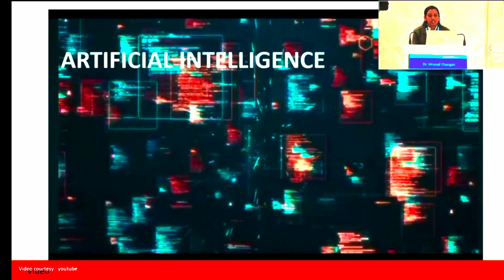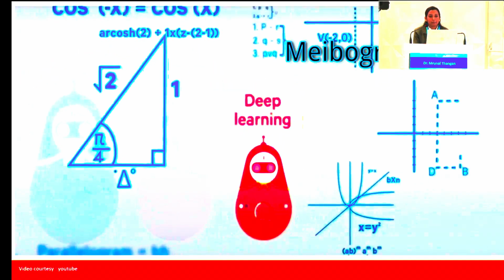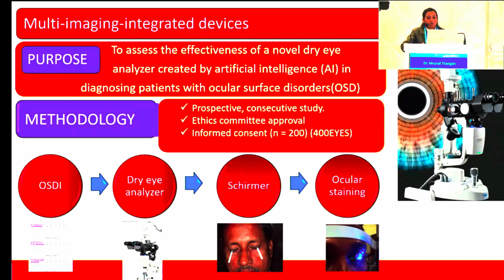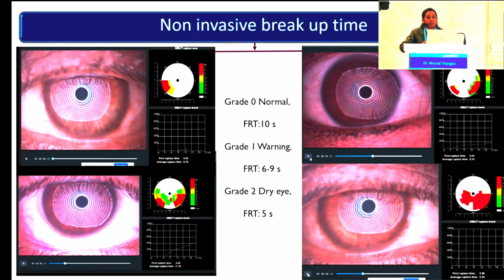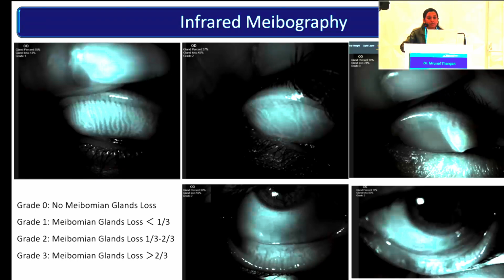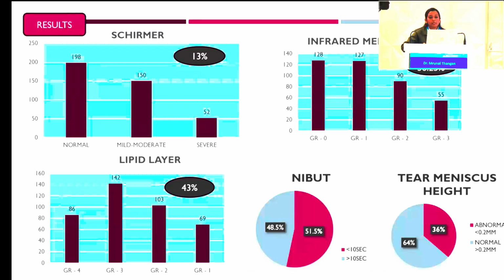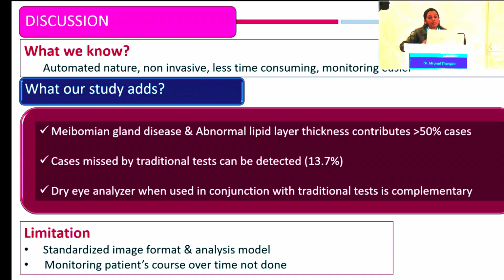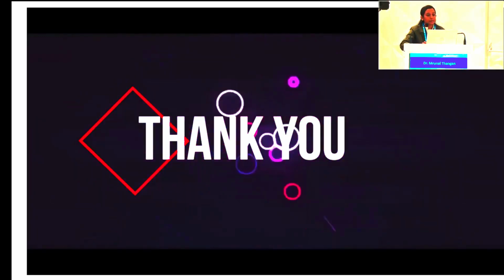AIOS2025 FP Lacrimal FP2416 Dr Mrunal THANGAN AI Based Equipment in Dry Eye Diagnostics